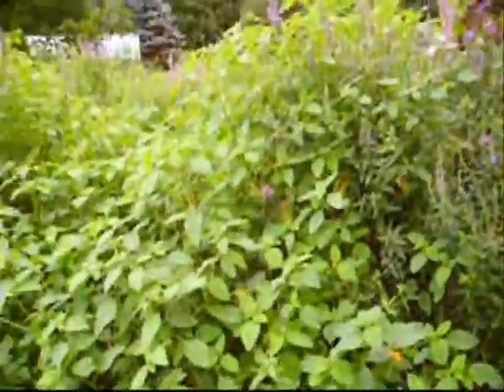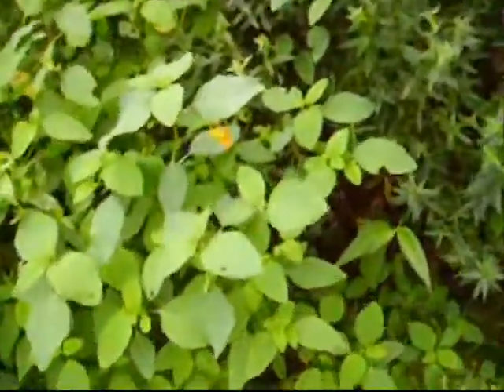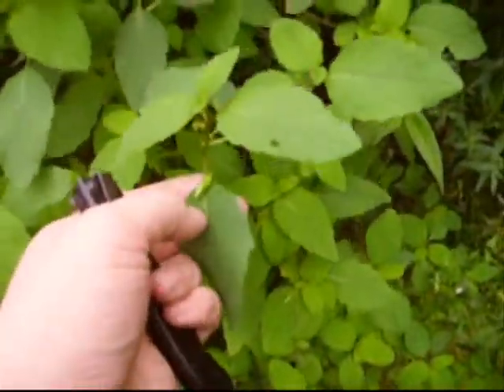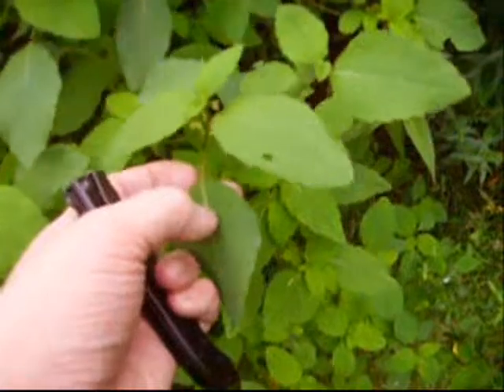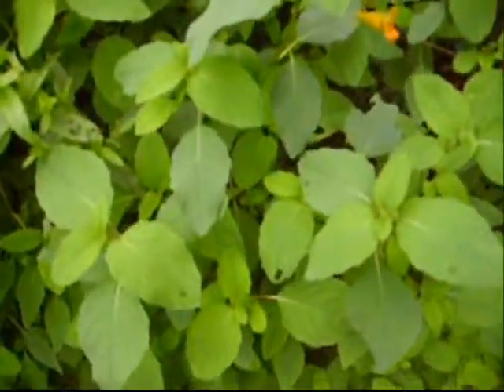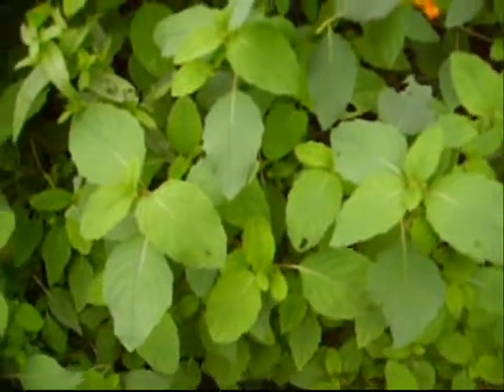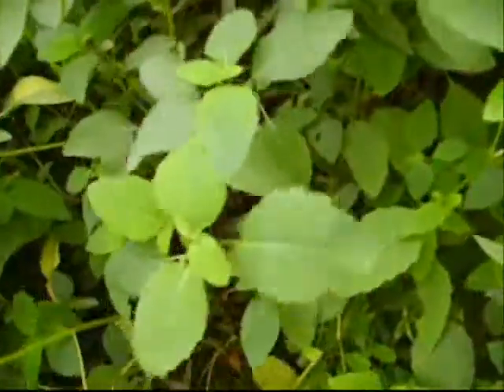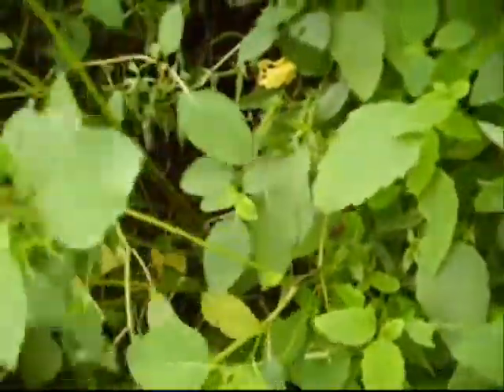How to treat Poison Ivy/Oak/Sumac with Jewel Weed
Jewel weed is found in swamps lakes and wet places. Just rub the Jewel weed stems on the infected area until the bumps or blisters break open. Jewel weed has a chemical that neutralizes poison Ivy/Oak/Sumac oil, so its ok to scratch with Jewel Weed. Jewel weed also works good on mosquito bites, burns, and skin diseases. But its best use is on poison Ivy. It cleared my poison Ivy up in about 1 day.